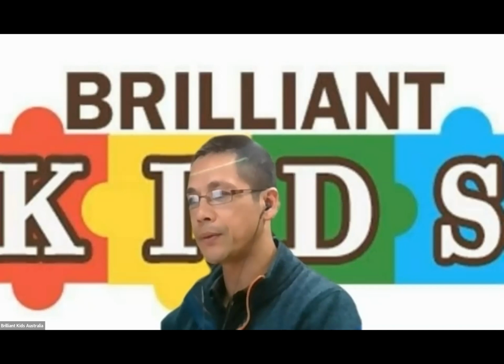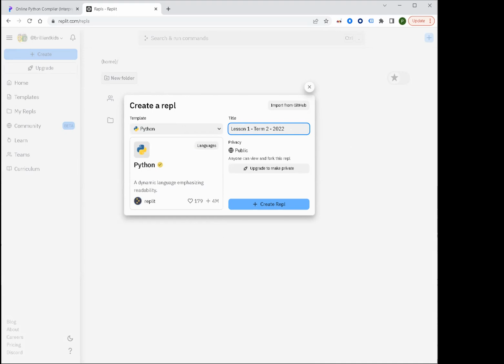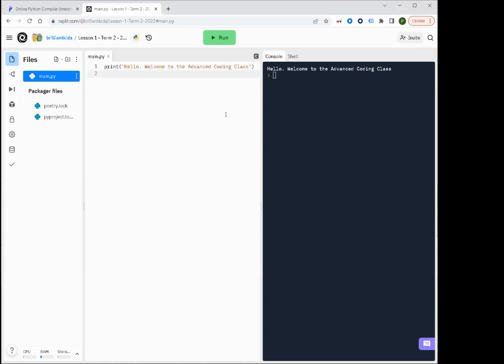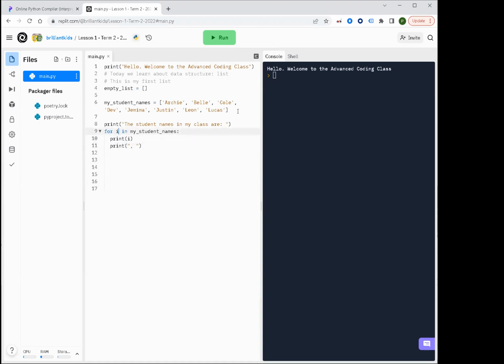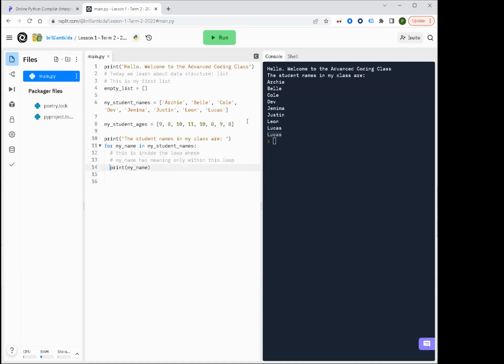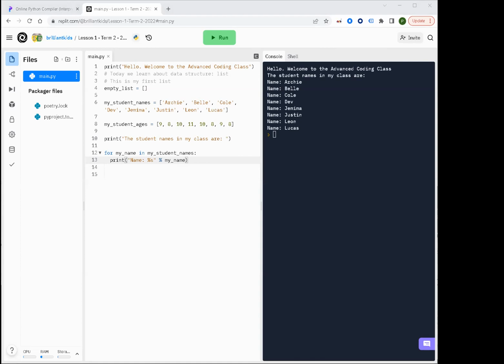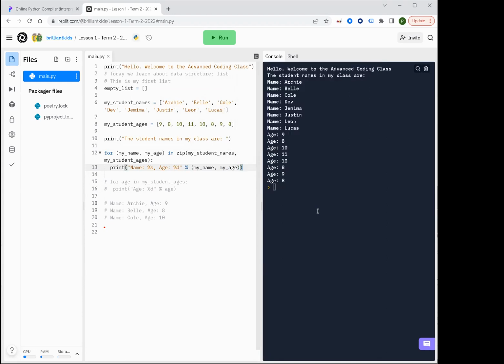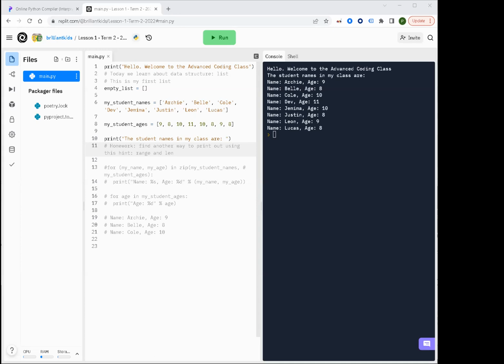Lesson 1: 27 Apr 2022